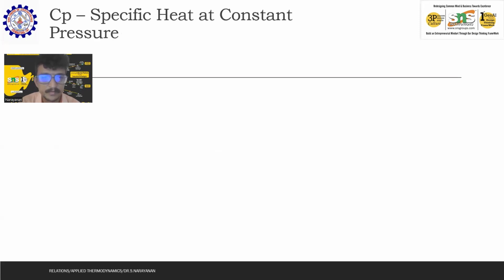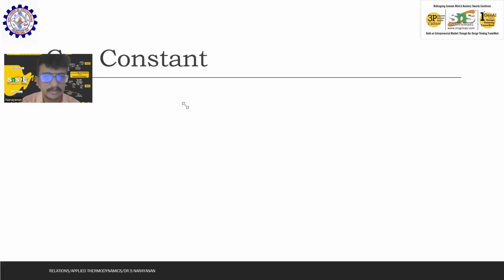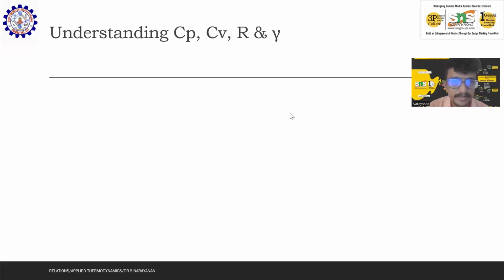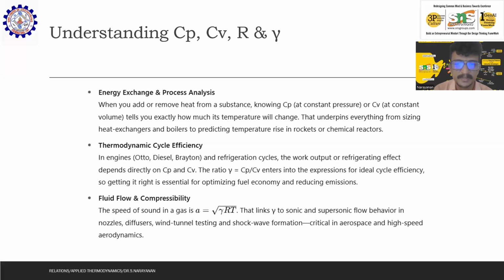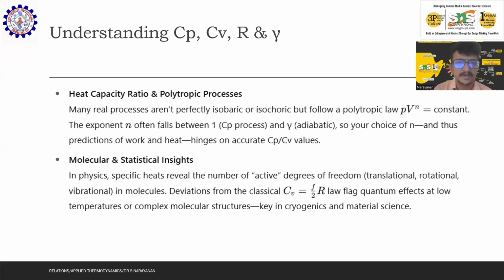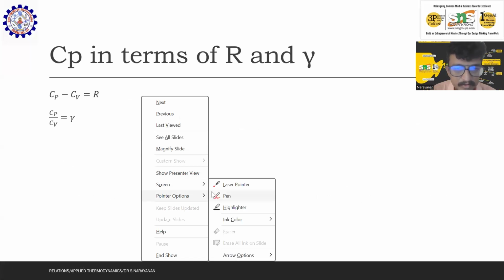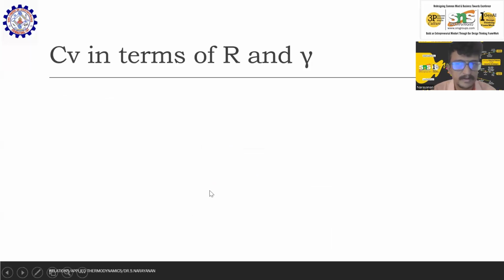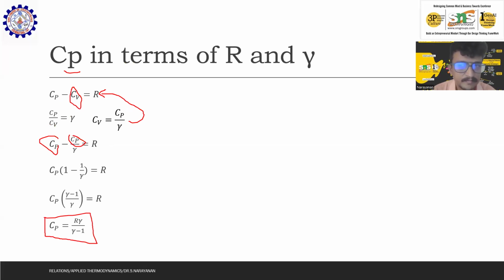From Heat Capacities to Gamma: |Thermal Systems Engineering|SNS Institutions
Unlock the fundamentals of ideal-gas behavior in this concise primer on specific heats and gas constants! In this video, you’ll learn:

What is Specific Heat? A clear definition of how much energy it takes to raise the temperature of a substance.

Cp vs. Cv The difference between heating at constant pressure (Cp) vs. constant volume (Cv) and why that matters.

The Gas Constant (R) How R links pressure, density, and temperature in the ideal-gas law.

Heat-Capacity Ratio (γ) Why the ratio Cp/Cv shows up in engine efficiencies, sound-speed calculations, and polytropic processes.

Whether you’re an engineering student gearing up for thermo exams or a professional brush­ing up on cycle analysis, this quick overview sets the stage for deeper dives into derivations and real-world applications.